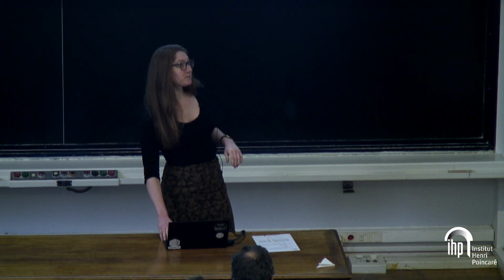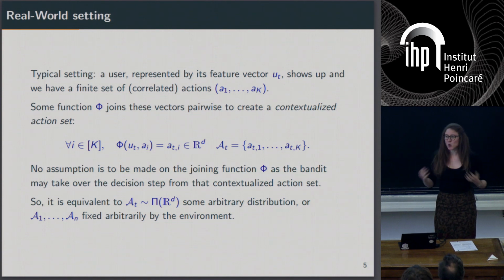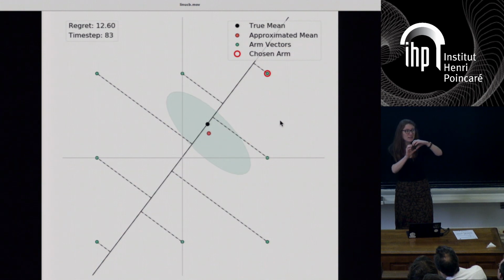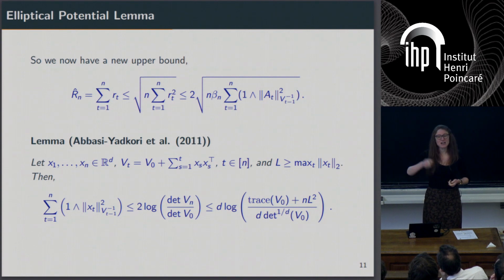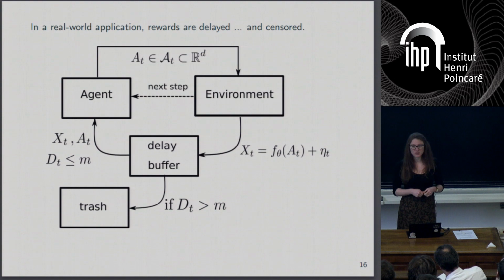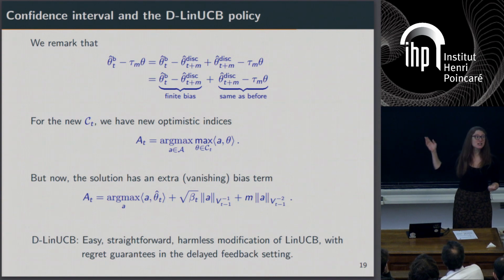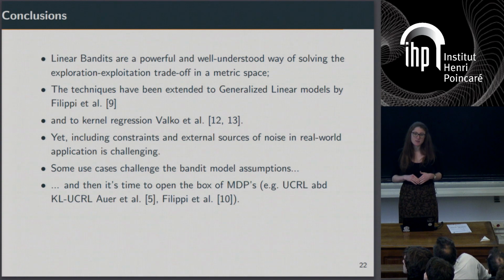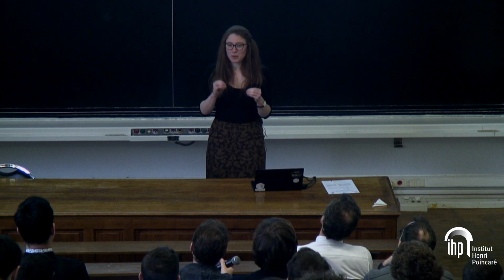Contextual Bandit: from Theory to Applications. - Vernade - Workshop 3 - CEB T1 2019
Claire Vernade (Google Deepmind)  / 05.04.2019

Contextual Bandit: from Theory to Applications.

Trading exploration versus exploration is a key problem in computer science: it is about learning how to make decisions in order to optimize a long-term cost. While many areas of machine learning aim at estimating a hidden function given a dataset, reinforcement learning is rather about optimally building a dataset of observations of this hidden function that contains just enough information to guarantee that the maximum is being properly estimated. The first part of this talk reviews the main techniques and results known on the contextual linear bandit. We'll mostly rely on the recent book of Lattimore and Szepesvari (2019) [1]. Indeed, real-world problems often don't behave as the theory would like them to. In the second part of this talk, we want to share our experience in applying bandit algorithms in industry [2]. In particular, it appears that while the system is supposed to be interacting with its environment, the customers' feedback is often delayed or missing and does not allow to perform the necessary updates. We propose a solution to this issue, propose some alternative models and architecture, and finish the presentation with open questions on sequential learning beyond bandits.
[1] Lattimore, Tor, and Csaba Szepesvári. Bandit algorithms. preprint (2018).
[2] Vernade, Claire, et al. Contextual bandits under delayed feedback. arXiv preprint arXiv:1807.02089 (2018)

Langue : Anglais; Date : 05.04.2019; Conférencier : Vernade, Claire; Évenement : Workshop 3 - CEB T1 2019; Lieu : IHP; Mots Clés :